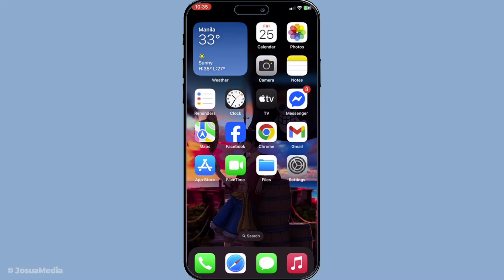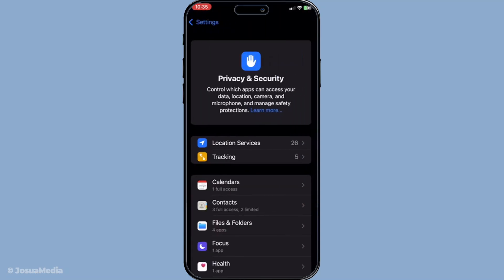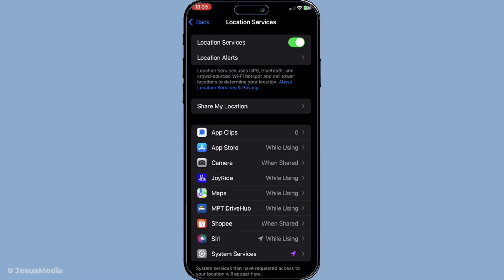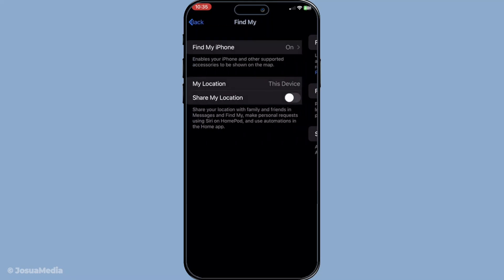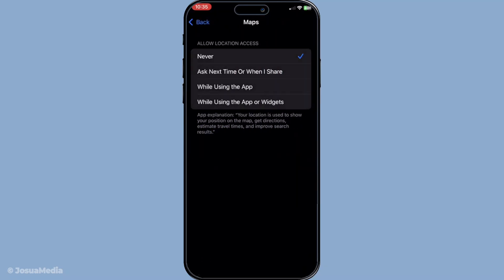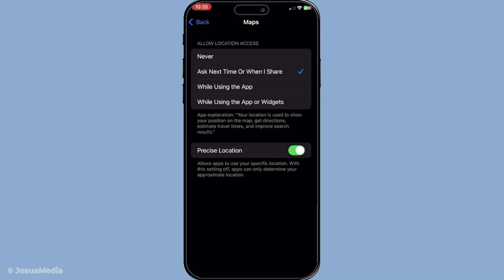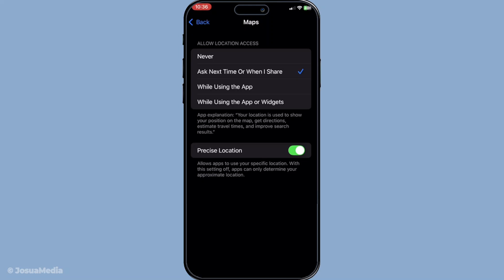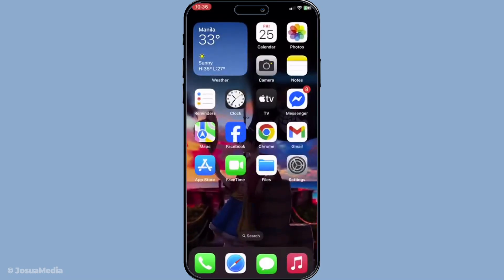How To Stop Sharing Your Location In Imessage Without Others Knowing (2025 Guide)